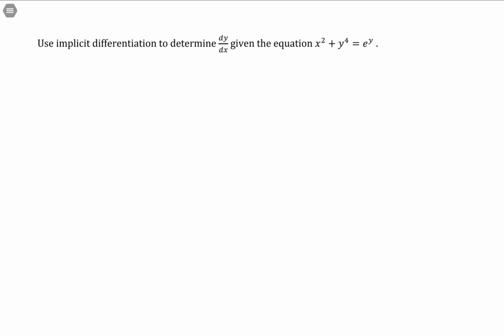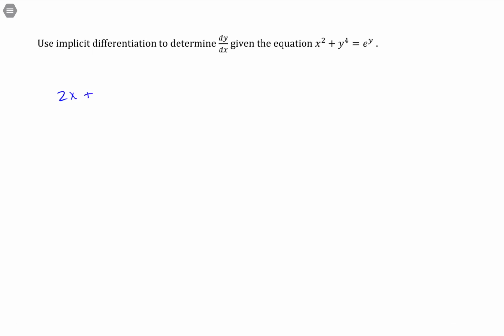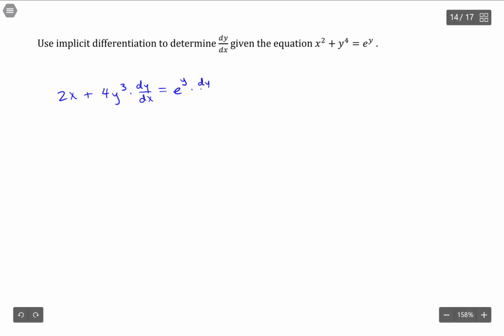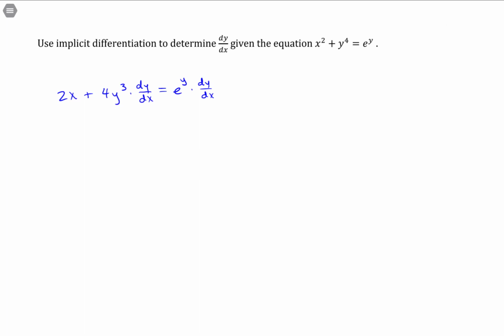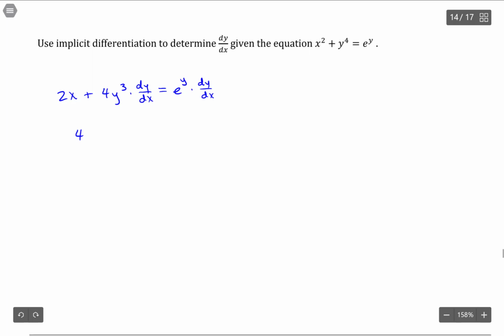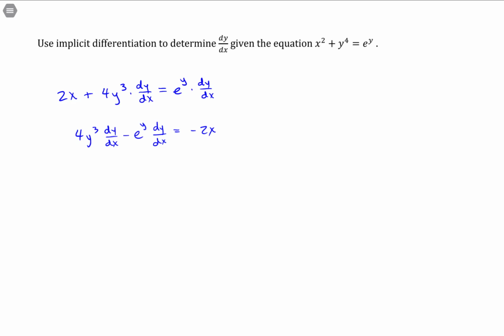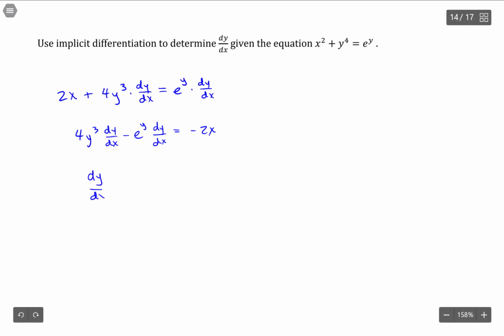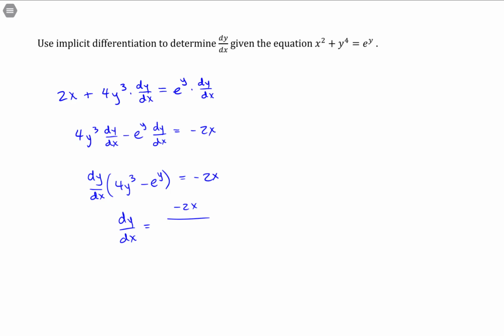Derivative: Implicit Differentiation: Polynomial and Exponential